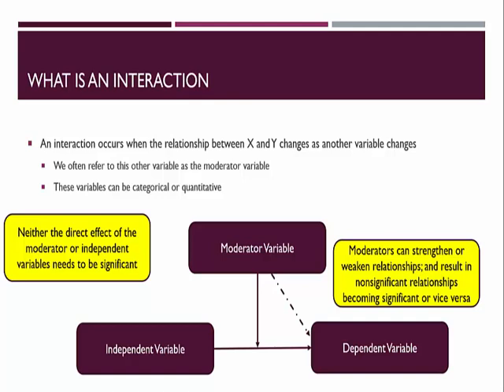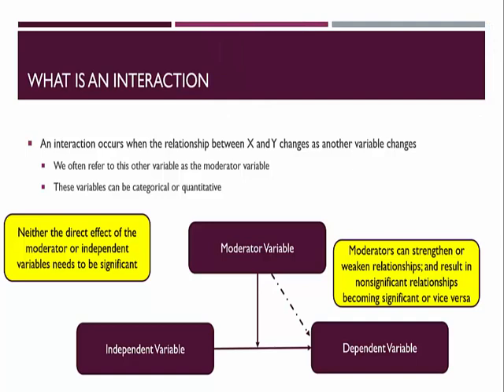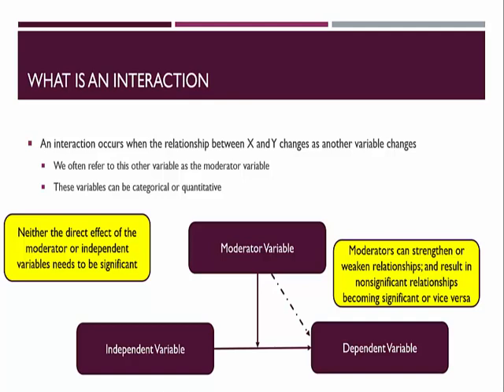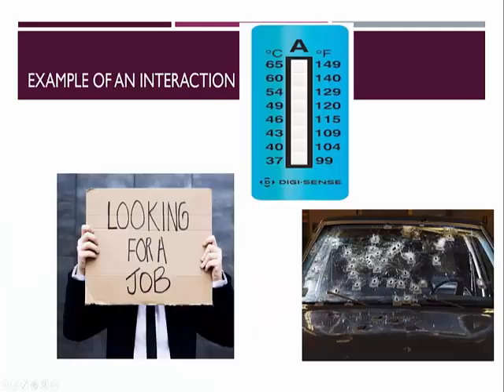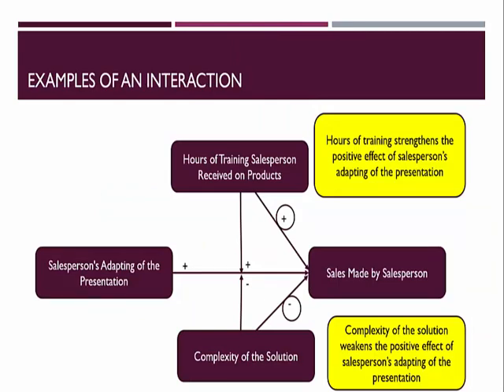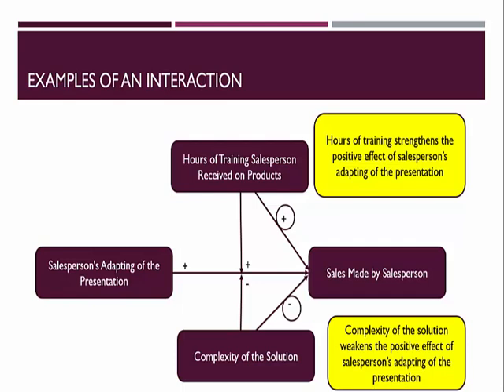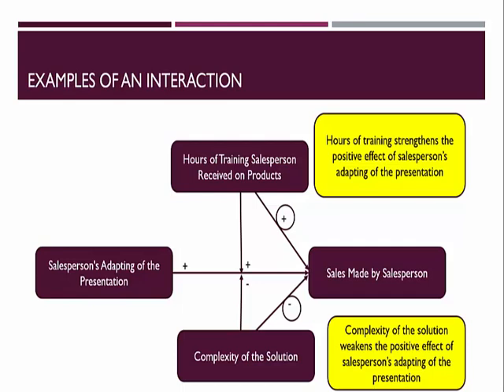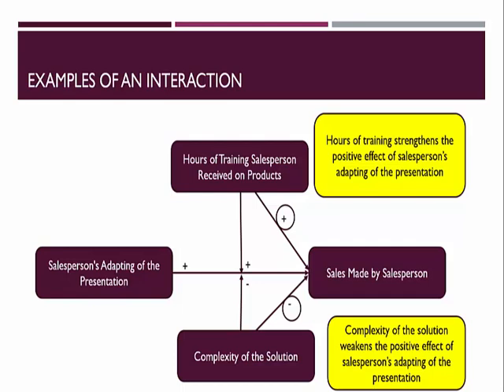Overview of What a Statistical Interaction Is